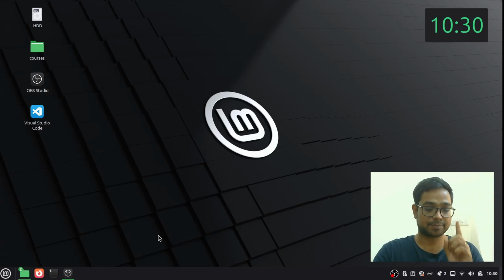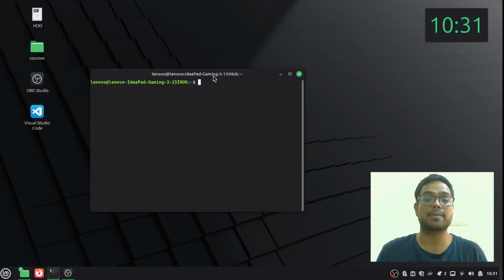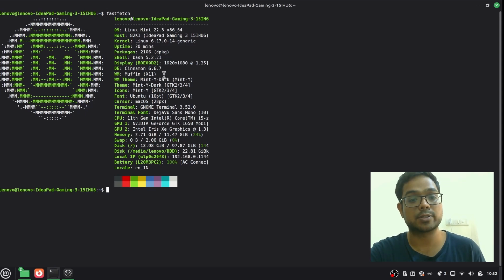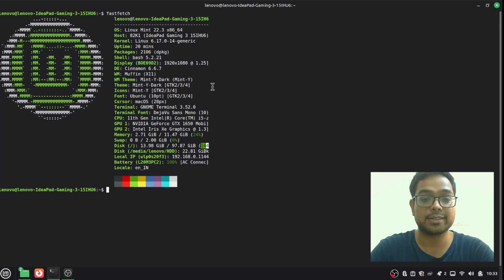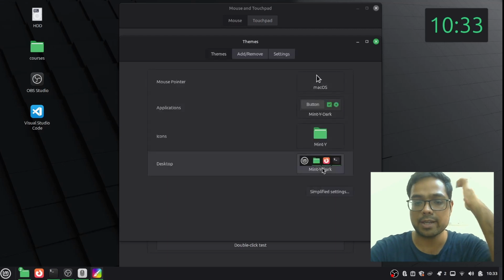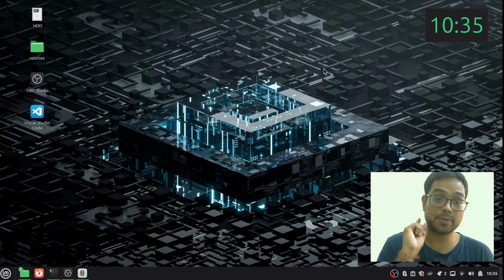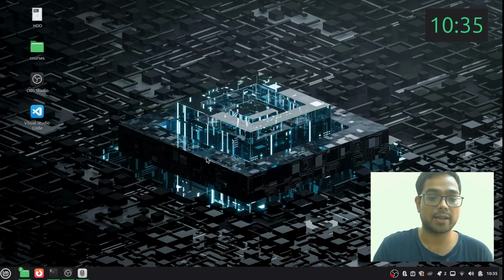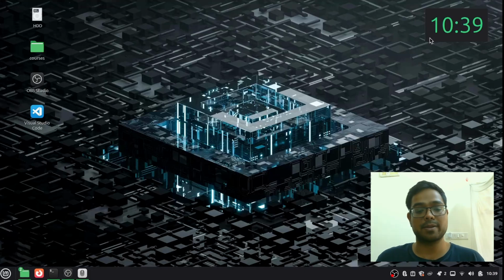I switched to Linux Mint. And it changed Everything!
Is 2026 finally the year of the Linux desktop? In this video we explore why Linux Mint might be the best Linux distribution for beginners and why many users are switching from Windows to Linux.

Linux Mint has become one of the most user-friendly Linux operating systems available today. With a familiar desktop layout, excellent performance, strong privacy, and a huge open-source ecosystem, it’s a serious alternative to Windows and macOS.

In this video we cover:
• Why Linux Mint is perfect for beginners
• Linux vs Windows in 2026
• Performance and stability advantages
• The Linux Mint Cinnamon desktop experience
• Why the Linux desktop is finally ready for everyday users

If you're thinking about switching to Linux, Linux Mint is one of the best places to start.